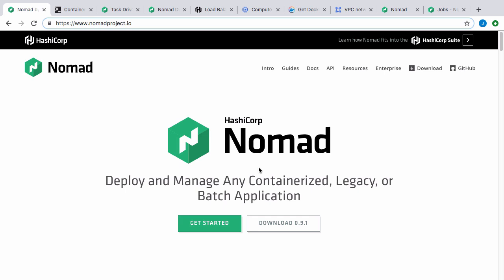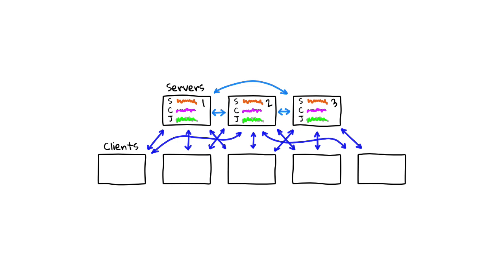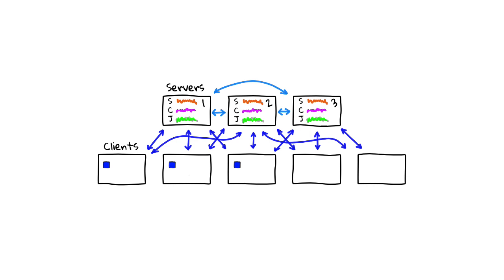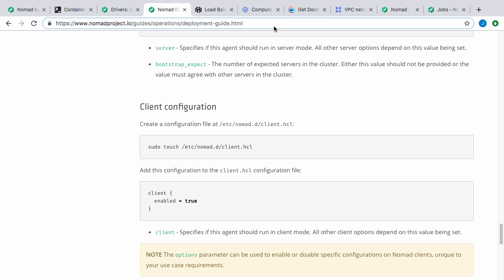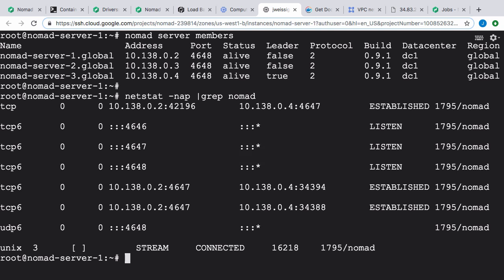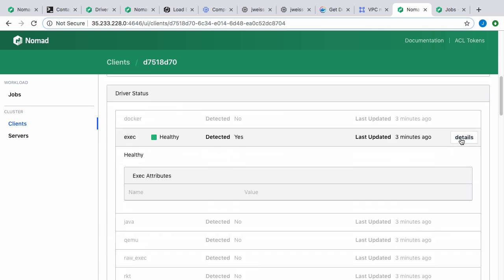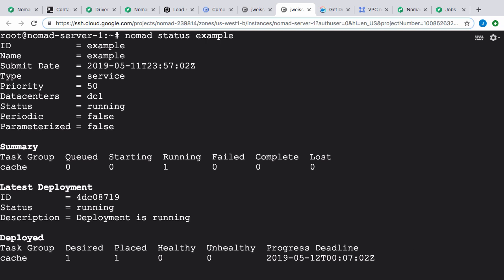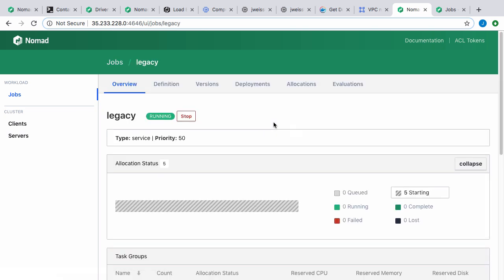Introduction to Hashicorp Nomad Pro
Episode #74 Introduction to Hashicorp Nomad Pro

In this episode, we will checking out HashiCorps Nomad for Application Orchestration. We will chat about common use cases, server architecture, scheduling applications, containers, and more. There will be demos too.